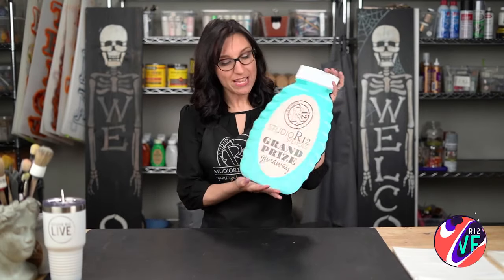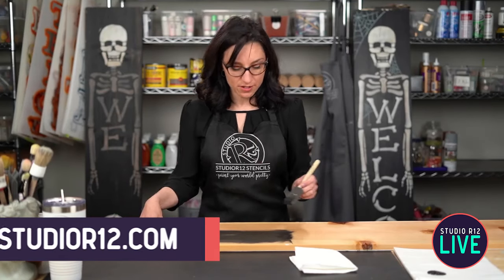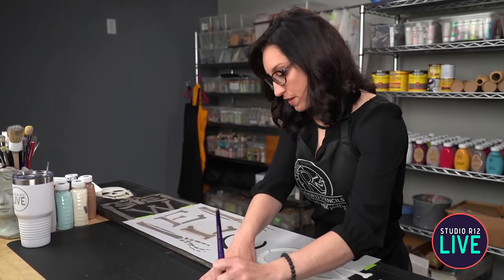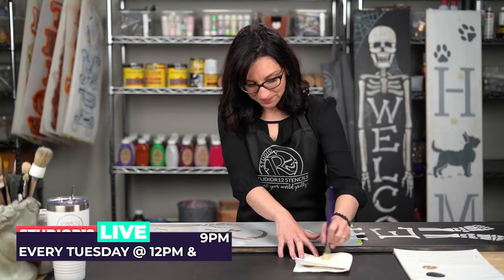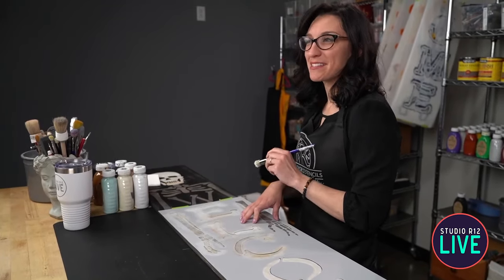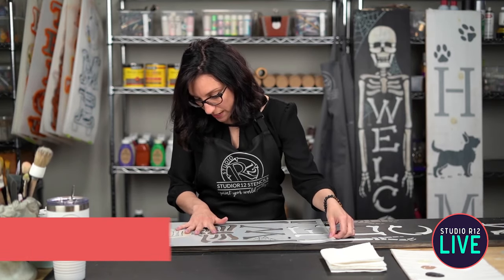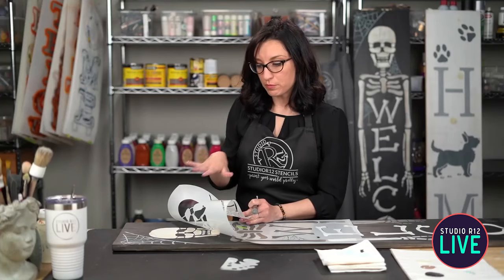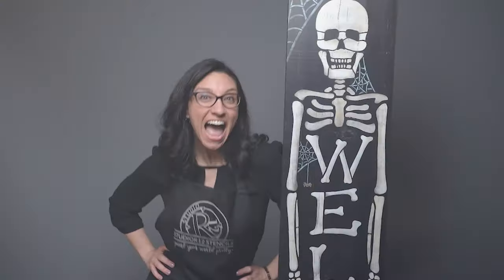Paint a Skeleton Halloween Welcome Porch Sign | Stencil Basics | Halloween Porch Decor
Tall porch signs are great for all seasons, including Halloween. We are getting in the spooky spirit! Kari is showing how to stencil a skeleton tall porch sign, or porch leaner. In this tutorial, she will show you how to prep and seal your sign for it to be safe outdoors and will show you stenciling basics.

These are the products we used that you can get from Amazon

Finishing Wax Natural

Finishing Wax Special Dark

Silicon Mat

Zep All Purpose Cleaner

⏰Times:
0:00​​​ - Intro
3:37 - Let's get started
3:45 - How to prep your tall porch sign
6:11 - How to basecoat your tall porch sign
7:45 - Planning your stencils and colors for your tall porch signs
9:40 - How to use a 3-part StudioR12 stencil
10:42 - How to tape down a stencil that is bigger than your surface
12:25 - The importance of a dome brush with stenciling
13:23 - Stenciling for beginners tips
17:10 - What to do when you bleed under your stencil
21:25 - Using stain with stencils
26:26 - How to know If you have swirled off enough paint
28:58 - Brush tip to prevent bleeding under
30:55 - How to paint a translucent spide web
31:25 - How to use the StudioR12 MultiMasker
33:40 - How to fix paint mistakes
34:41 - How to use wooden embellishments on your project
37:06 - How to stipple when painting
39:50 - How to finish your indoor project
40:13 - How to finish your outdoor project